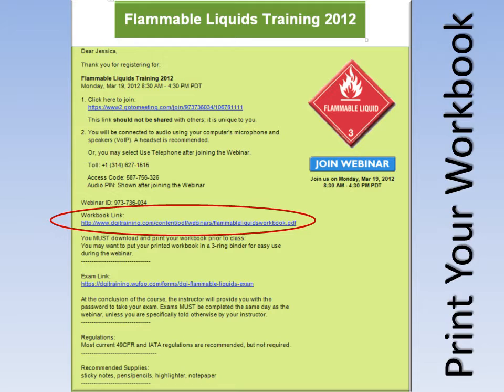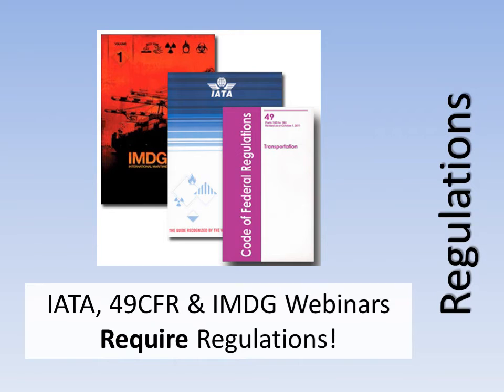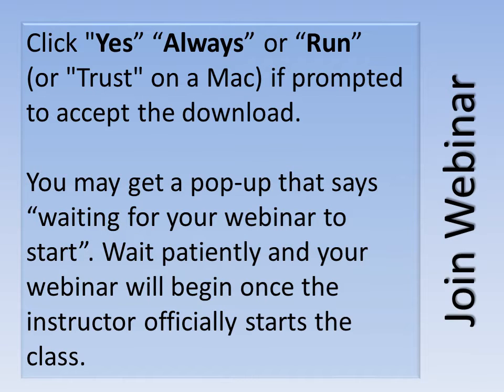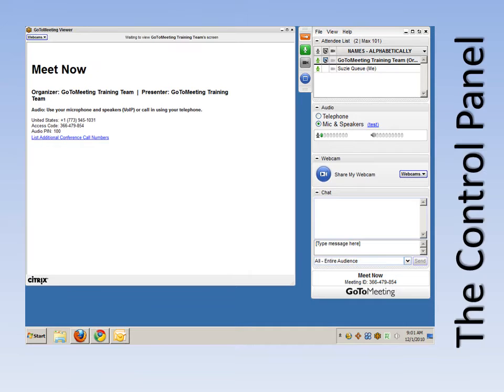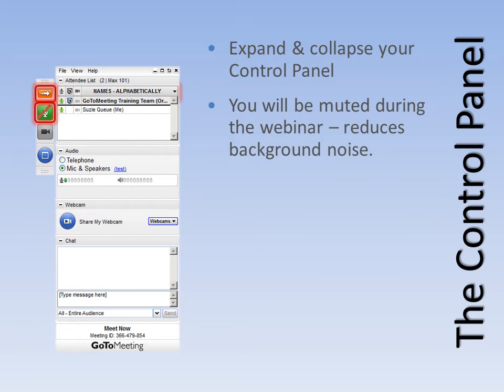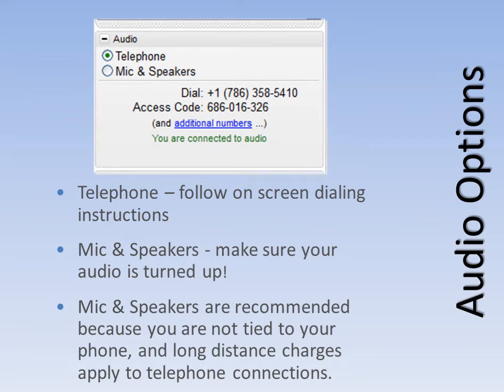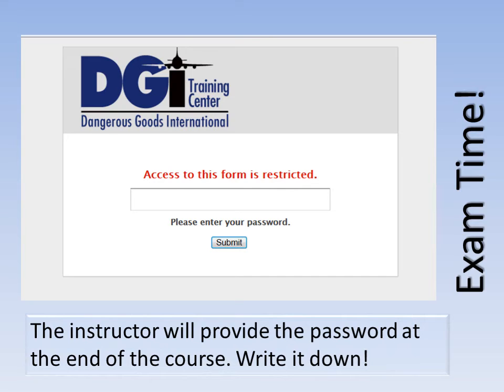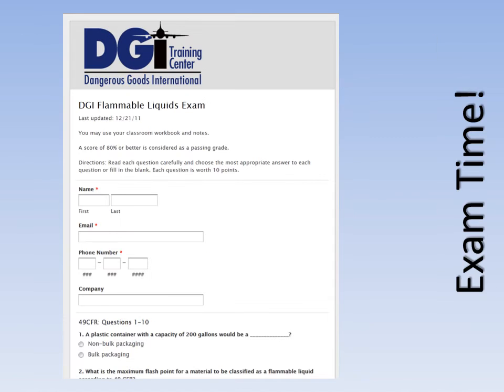DGI Webinar 101.wmv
This brief video shows what to expect when you enroll in and take a webinar from DGI Training Center.